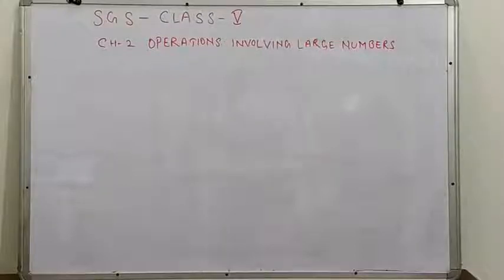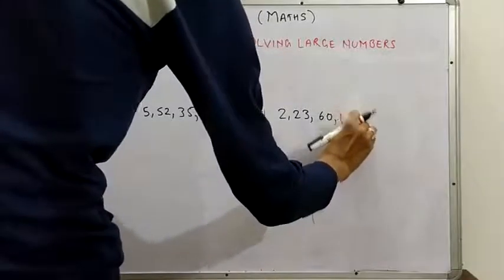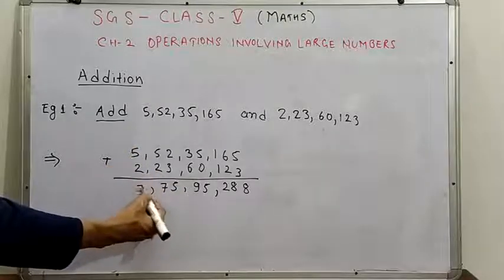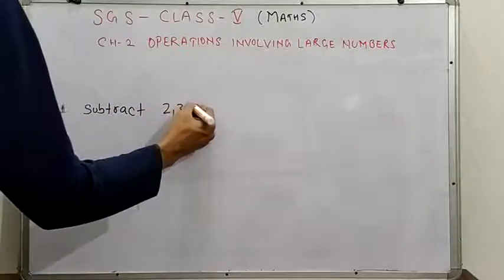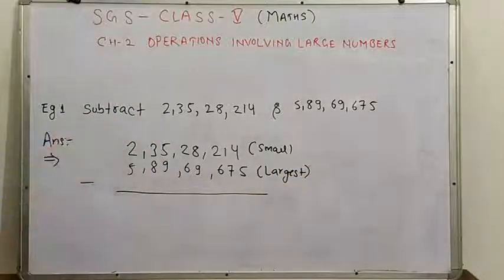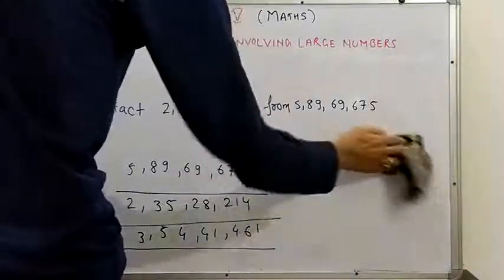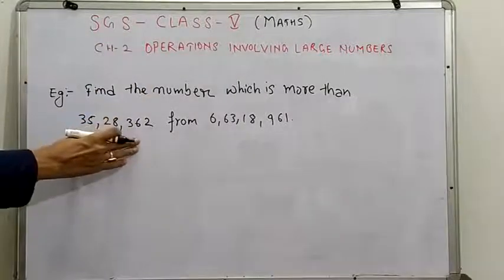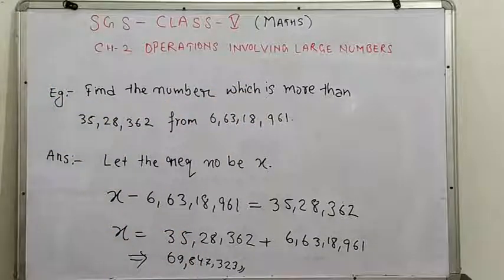Class5 Maths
EX 2.1